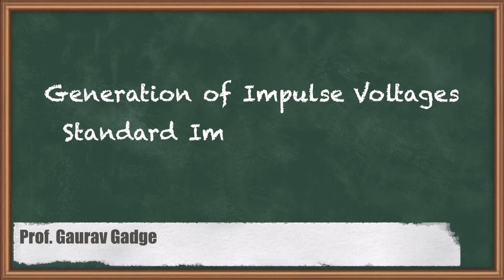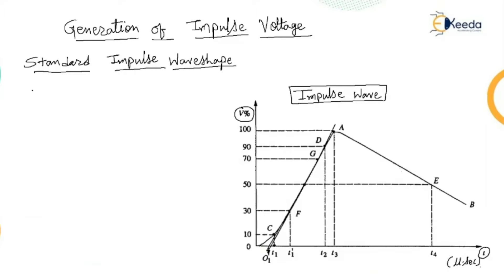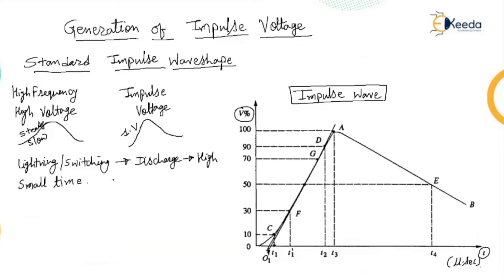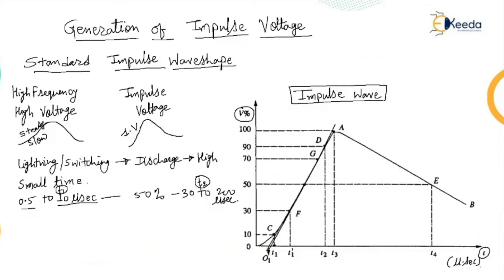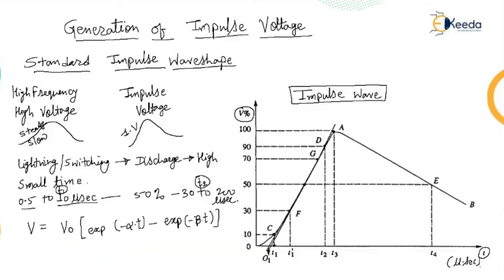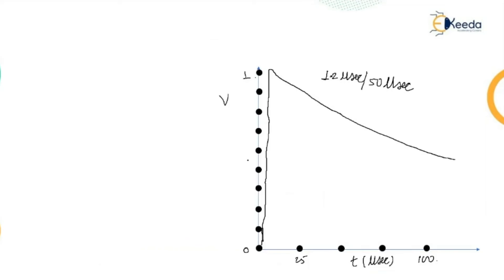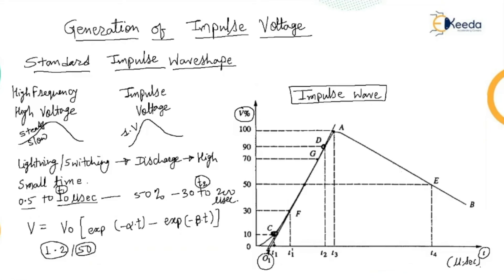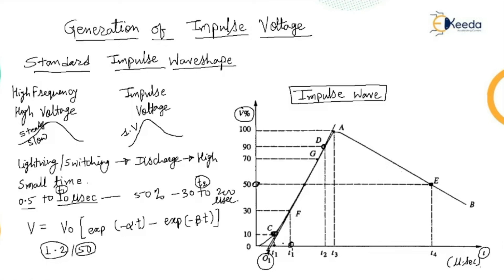Generation of Impulse Voltages-Standard Impulse Waveshapes - High Voltage Engineering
Video Name - Generation of Impulse Voltages-Standard Impulse Waveshapes

Happy Learning!